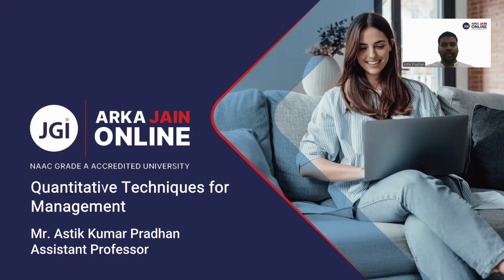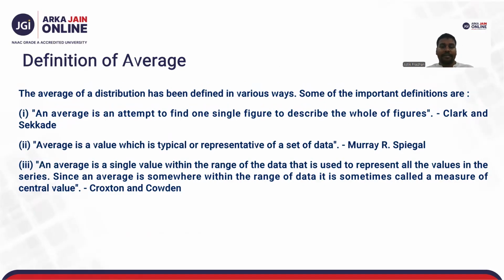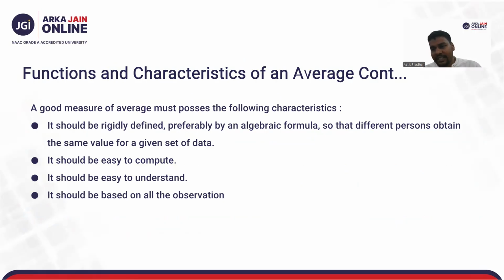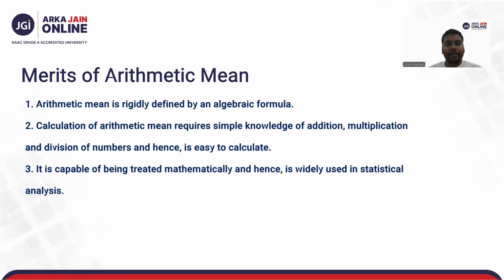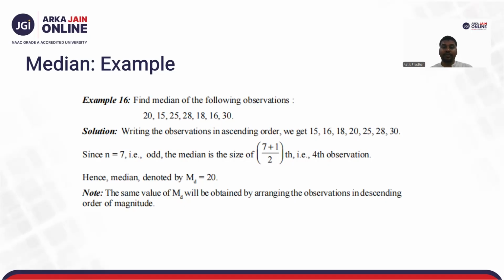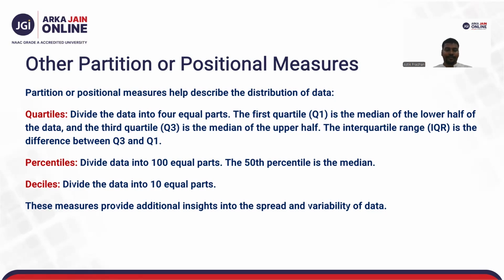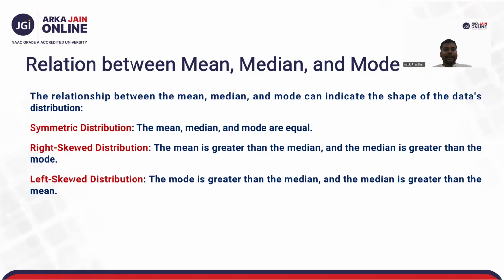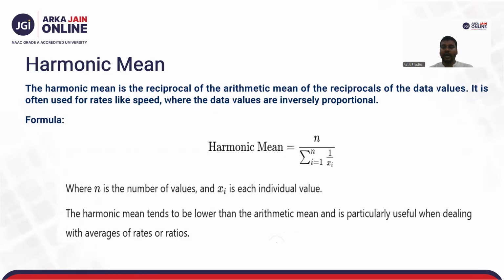Module 2 Measures of central tendancy